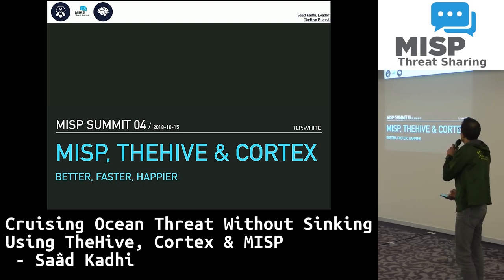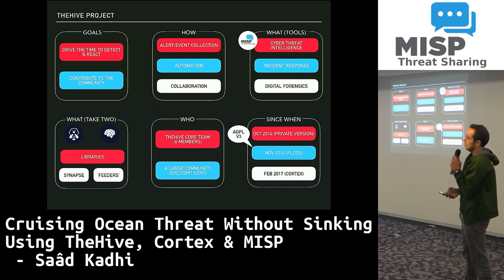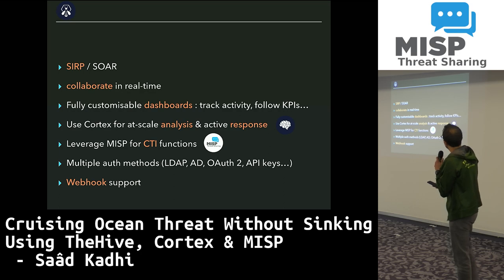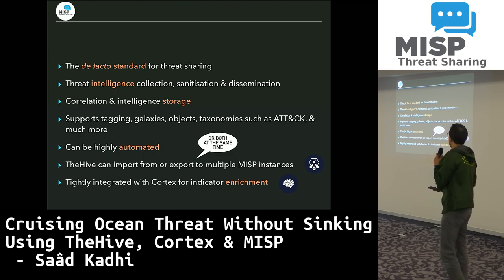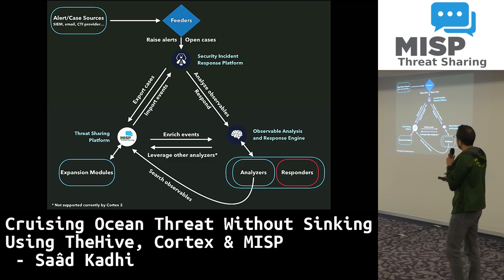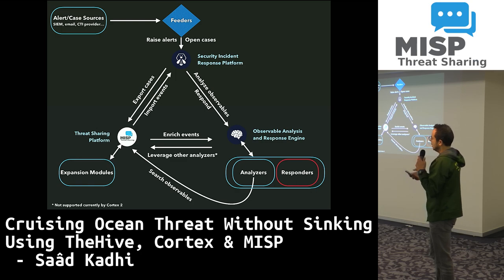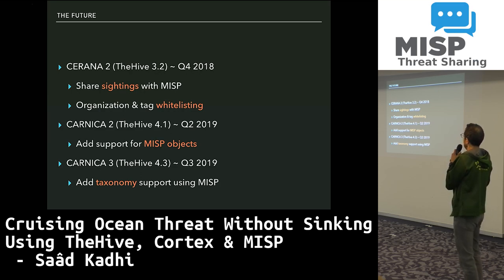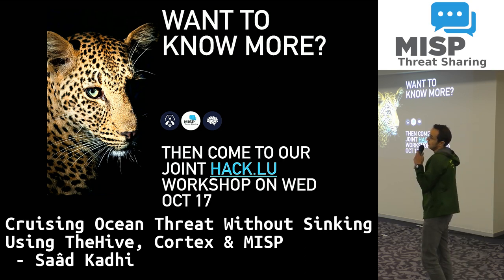MISP Summit 2018: Cruising Ocean Threat Without Sinking Using TheHive, Cortex & MISP - Saâd Kadhi